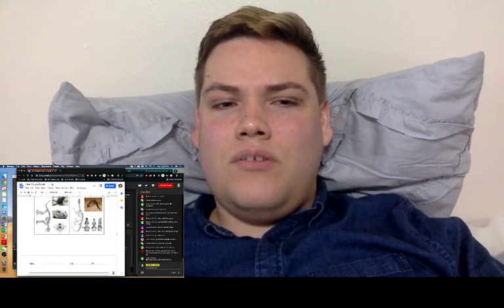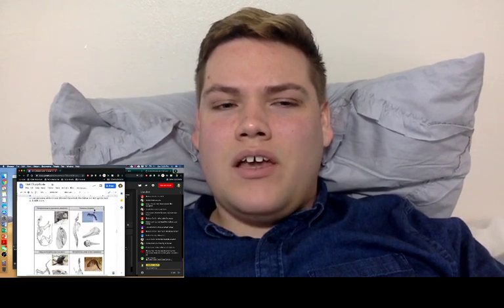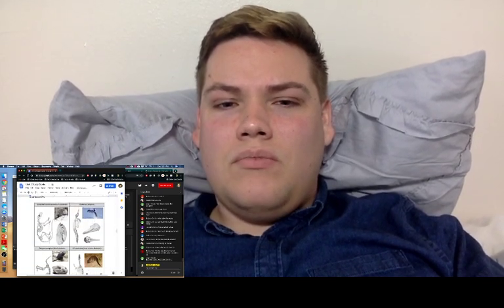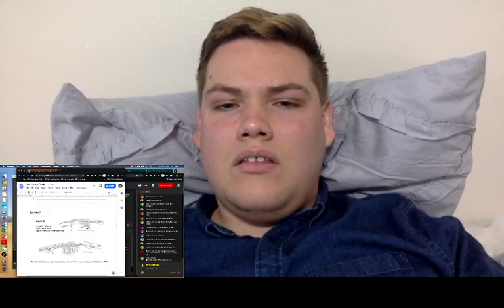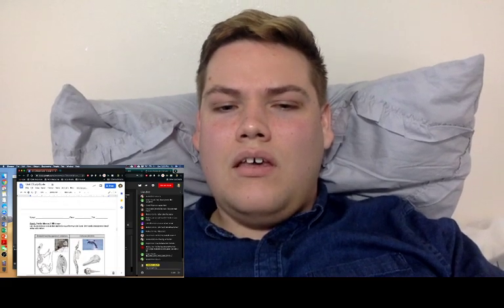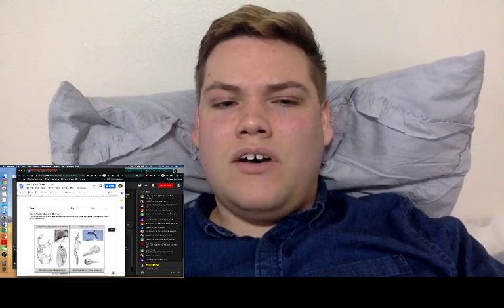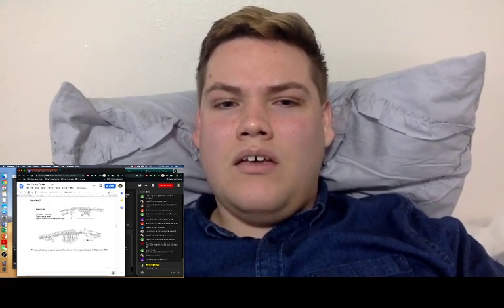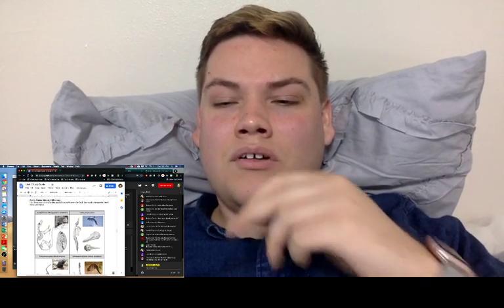Unit 3 Study Session: Changes in Species over Time